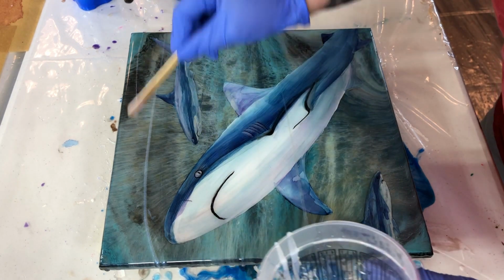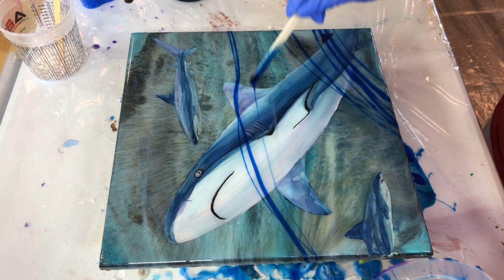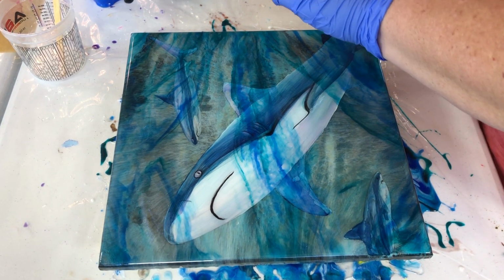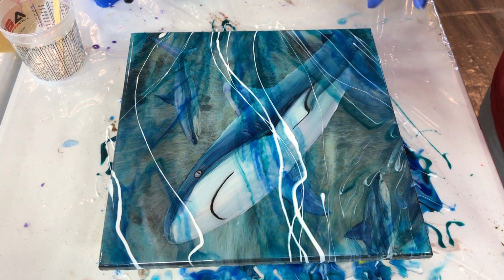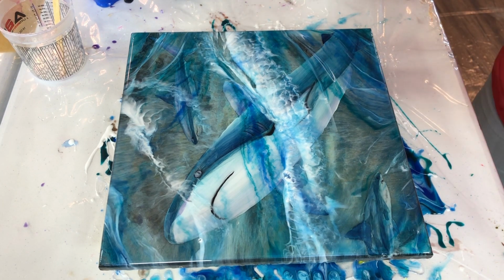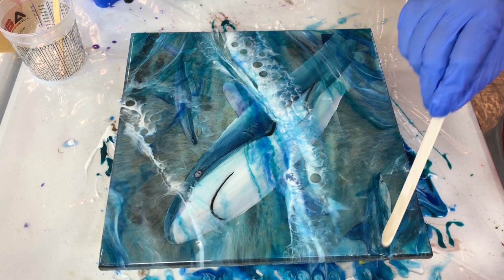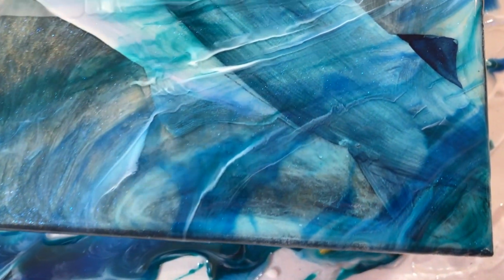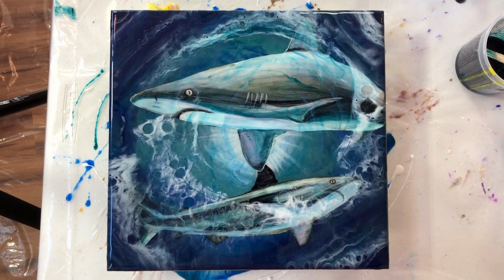Shark Week Art Collaboration | with Marcy at Mixed Media Girl | 50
Howdy Howdy. This is Clara Lawrence. This is my Part 1 Shark Week art collaboration with Marcy with Mixed Media Girl. Here was the general plan. She was to create 2 panels. She chose the size and medium. Then I would put my spin on both pieces. This way I get to ship one of them back to her. The theme was Shark Week. She was all over it. Check out her video listed below for her part of this fun collaboration. Also her other channel The Business of Art.

YT100 Challenge – 1 video a day for 100 days. Starts July 15
As always, the colors names and resin will be shown at the end of the video. Just pause the video and jot down your favorites.

Stone Coat
My go-to resin. I prefer the Stone Coat Art Coat, but all of the resins are high quality and yield beautiful results.

Artist till Death
USA Distributor for Color Obsession, Artisue, Just Resin and Resin Arte
One Stop Resin Shop

Pinata Alcohol Inks

*Words of caution and care* The videos of projects I’m creating is by no means the only way they should be done. That is just the way I approach the image or materials. Always check manufacturer’s instructions and labels of any products before using and take precautions suitable to your livelihood, family and home. I encourage you to try my techniques and tips or create your own spin on them. We are all unique in our creations. Have fun.